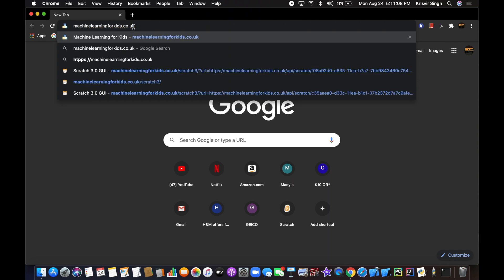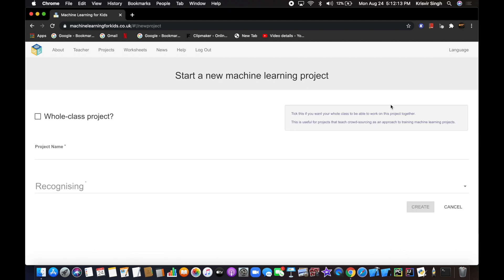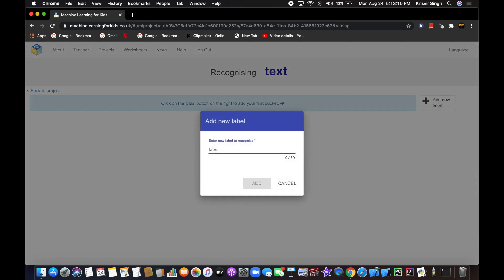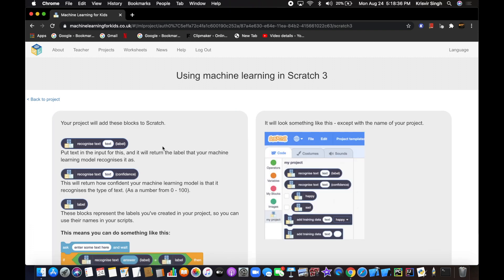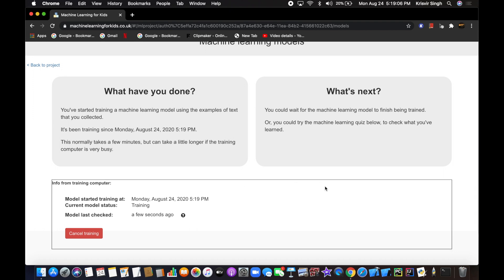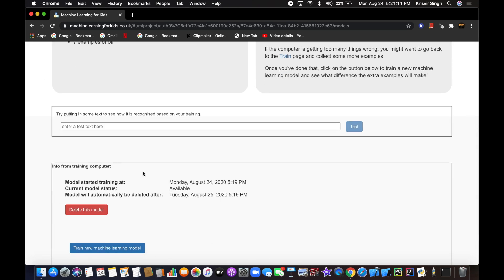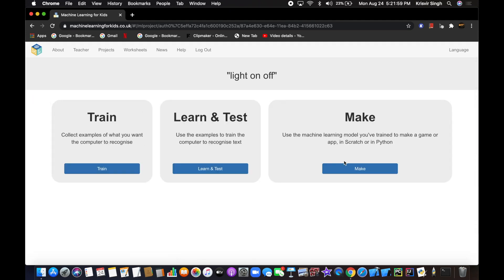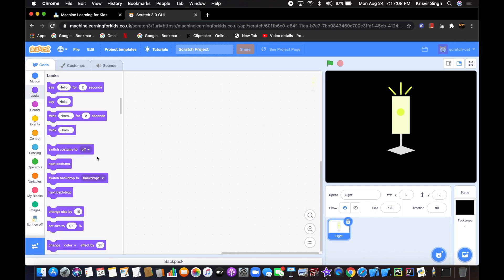Machine Learning Tutorial #1 - How to turn the light on and off with recognising text.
In this video, I will be showing you how to turn the light on and off by recognising text in machine learning! Machine learning is an application of artificial intelligence. You can do recognising text, sounds, numbers, and images. You can do the coding in scratch, python, and app inventor.